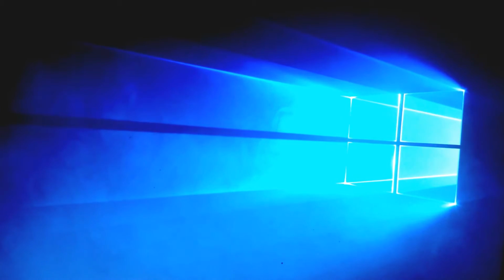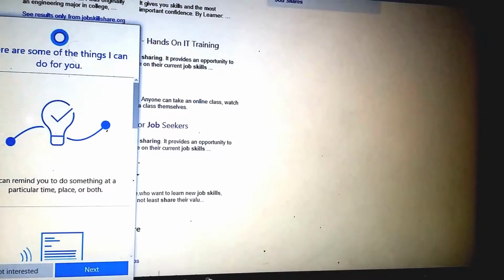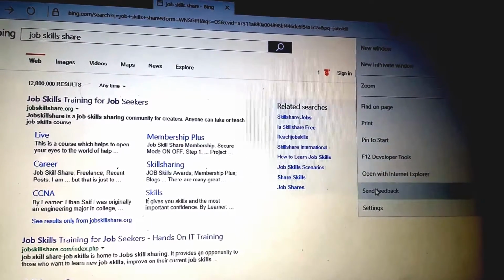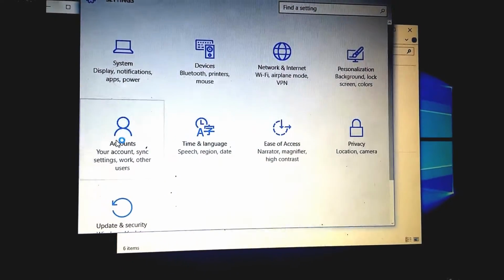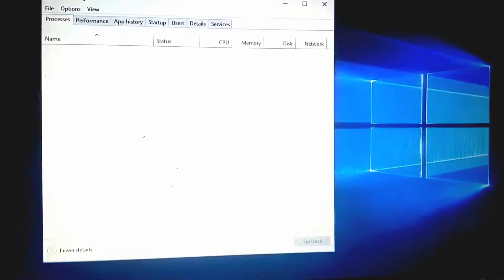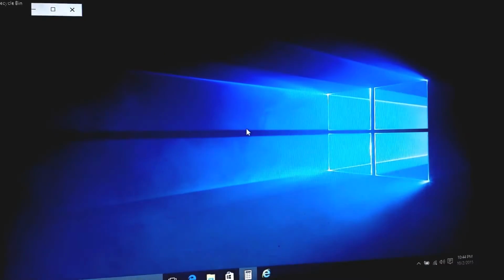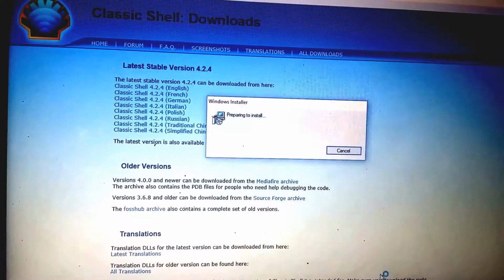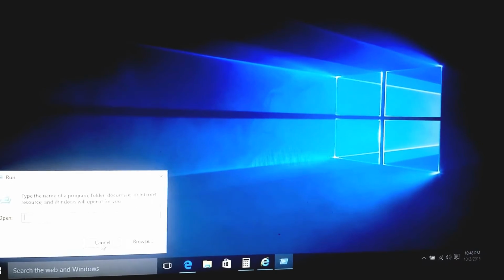windows 10 walk-through for help desk